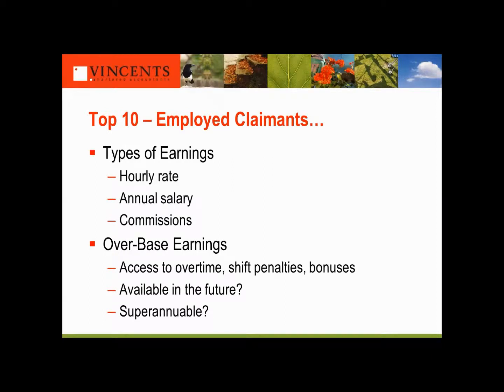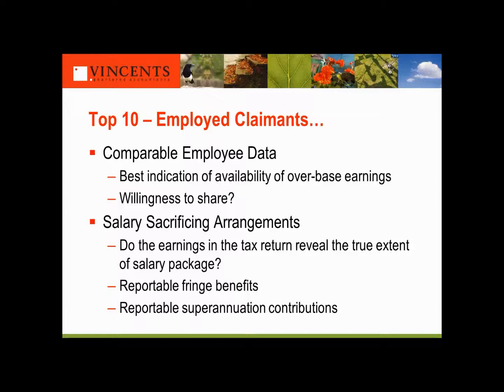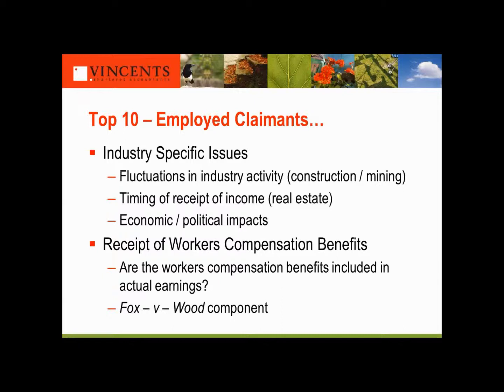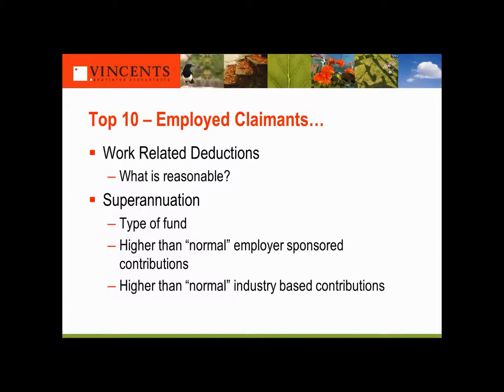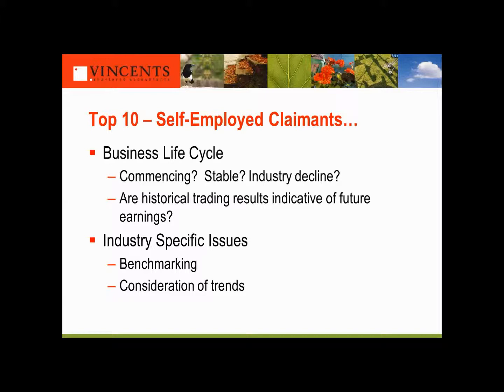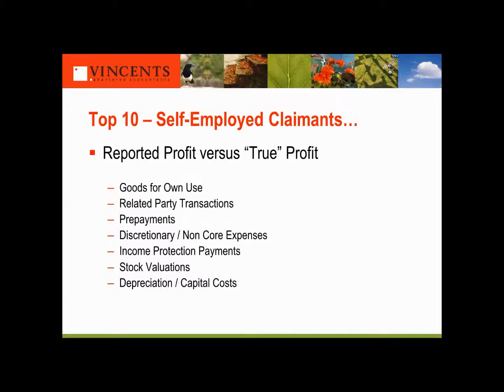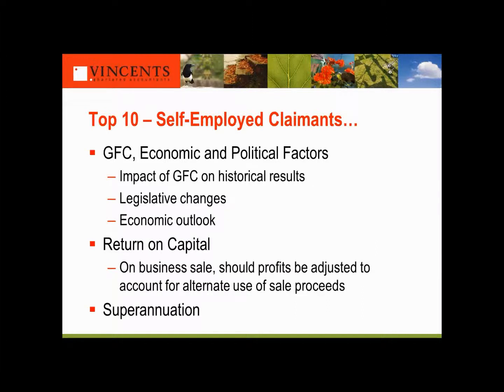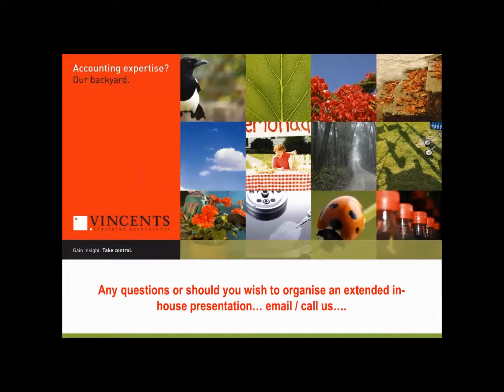Vincents Chartered Accountants Assessing Claimant Loss Webinar February 2016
Things to consider when assessing the loss of employed or self-employed claimants

Even the losses of, what would appear to be the most basic employed or self-employed claimants, could be impacted by factors which on first view, may not be evident based on a review of their personal Income Tax returns or financial records.

These tips and tricks should provide a foundation for the Insurance Lawyer wishing to provide a complete and accurate view of their client’s economic loss.

Please join forensic accounting experts, Mark Thompson (Director - Forensic) and Kain Elsmore (Senior Associate - Forensic) for this insightful session.

Presenters:
Mark Thompson, Director - Forensic
Kain Elsmore, Senior Associate - Forensic